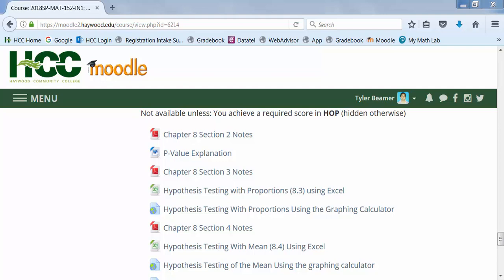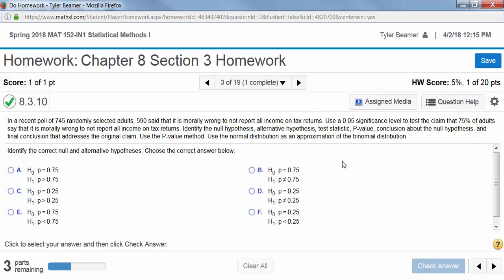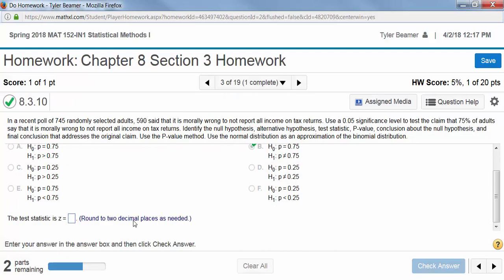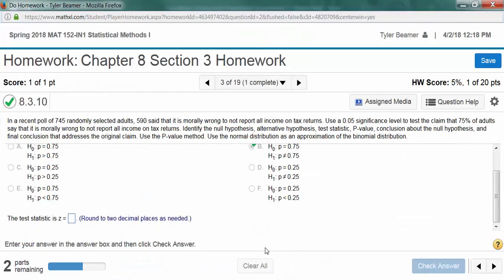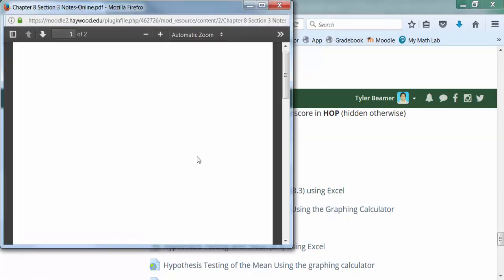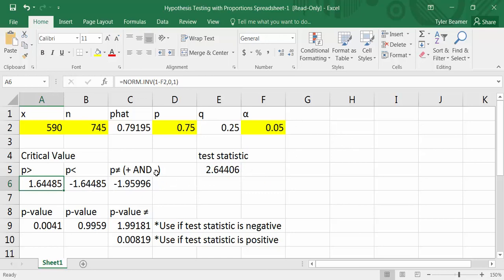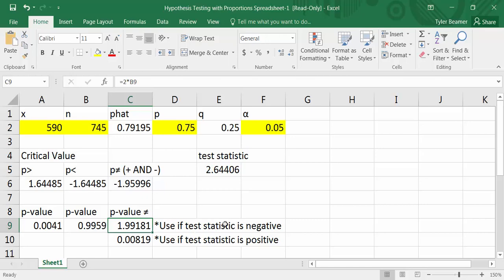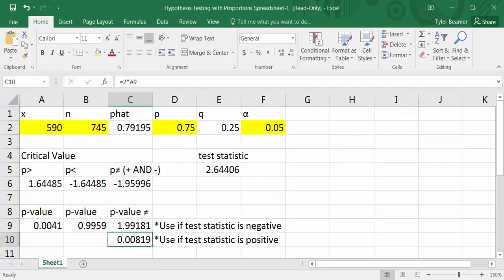Hypothesis Testing of Proportions Using Excel Template